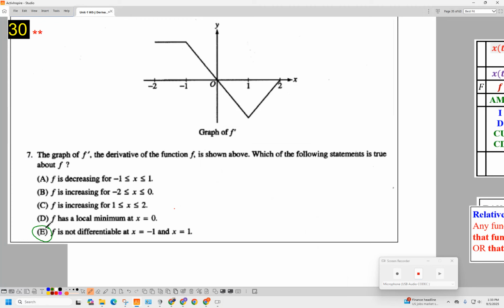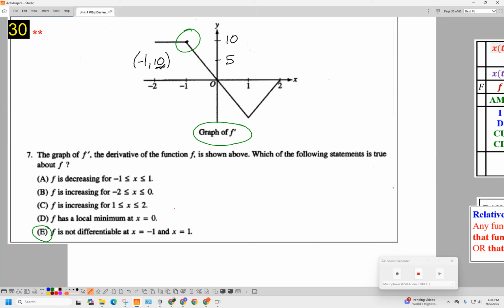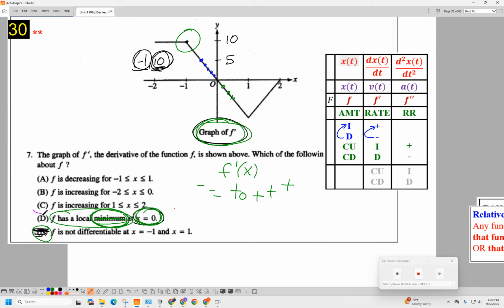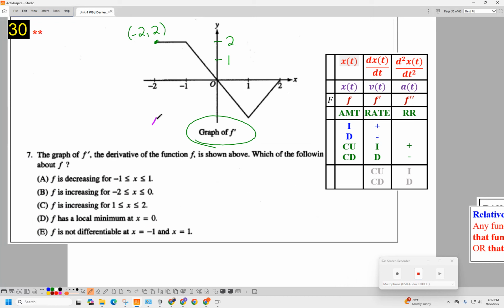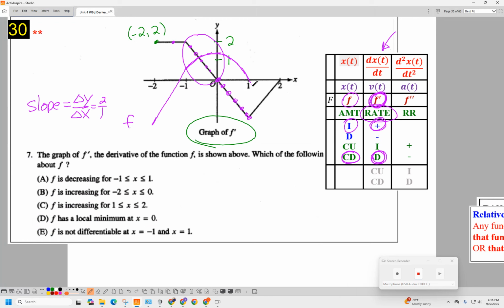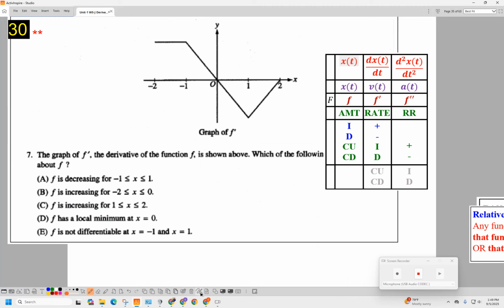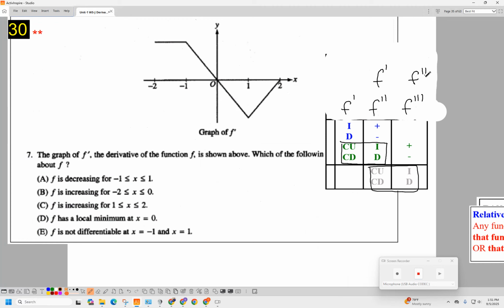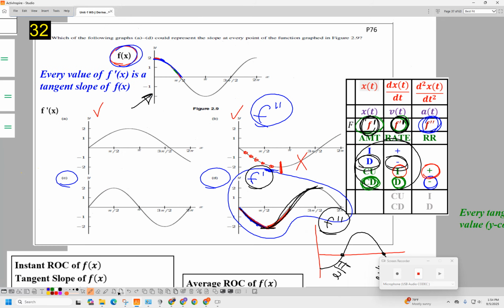Videos Unit 1 WS J Derivative Concepts 21 Aug 2025 14 #30